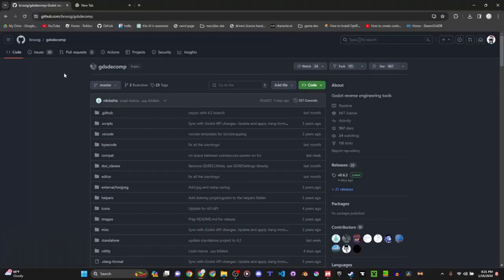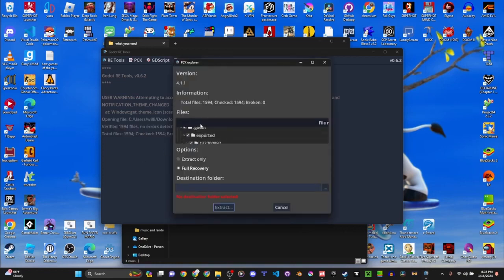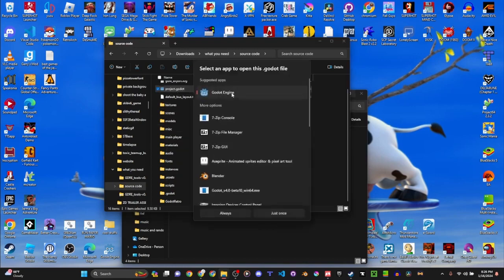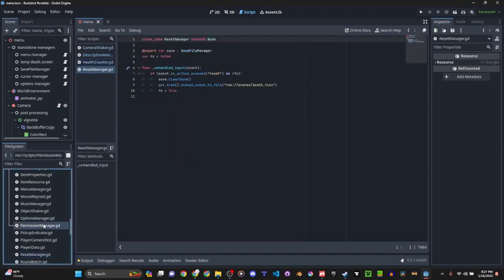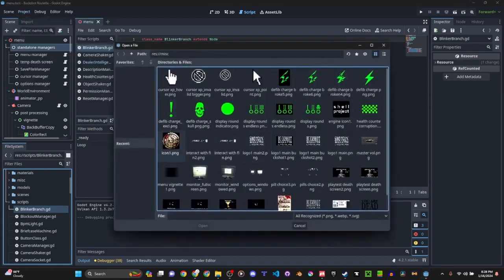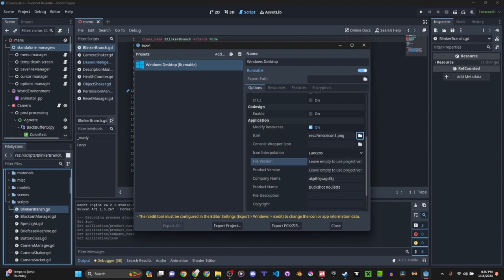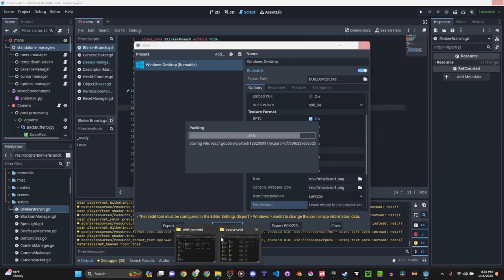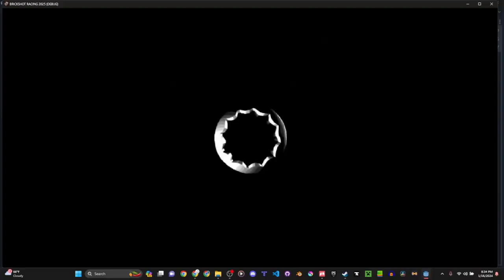How To Decompile Godot Games And Recompile For Modding